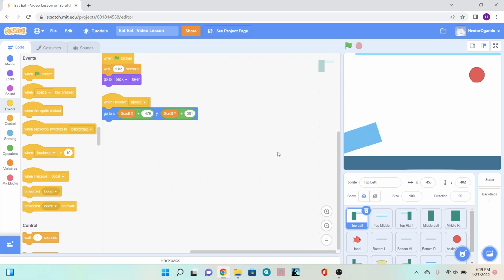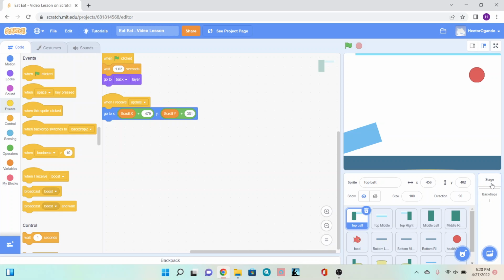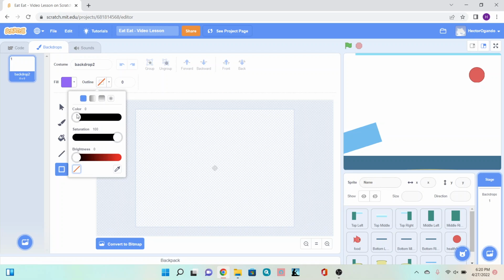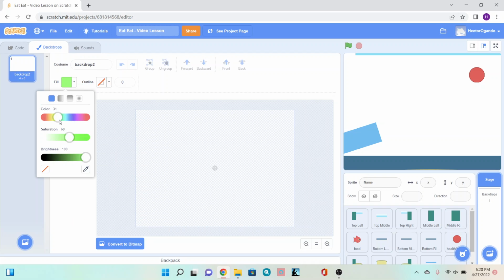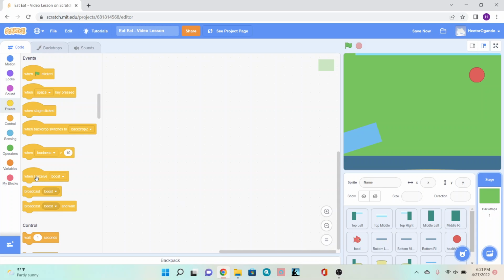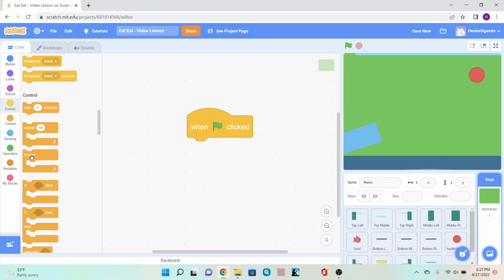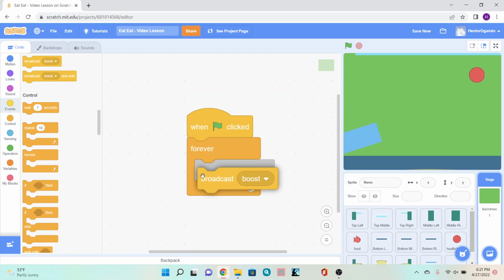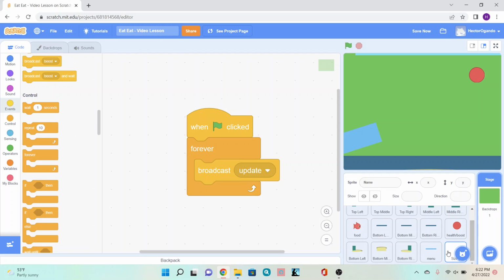Scratch Eat Eat Week 1 Core Background Step 1